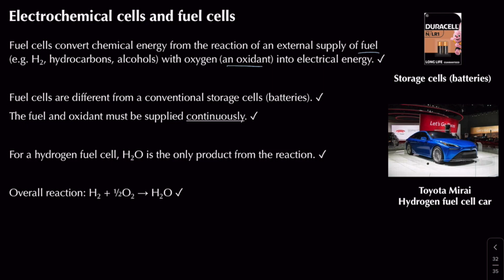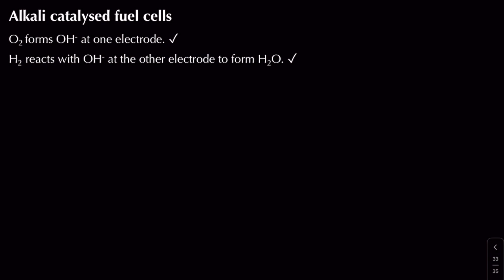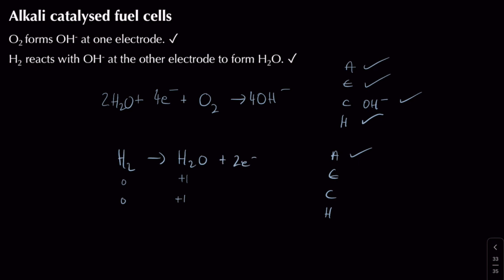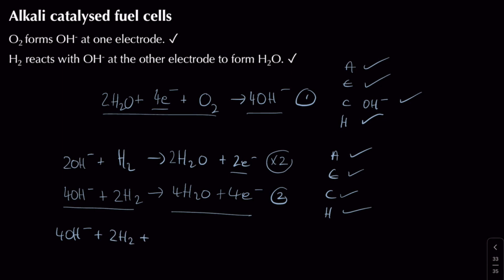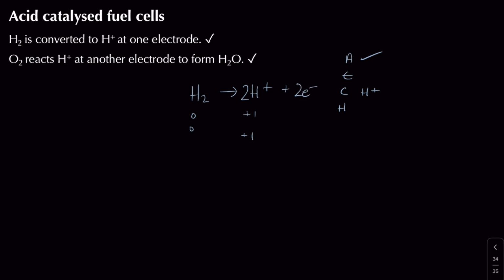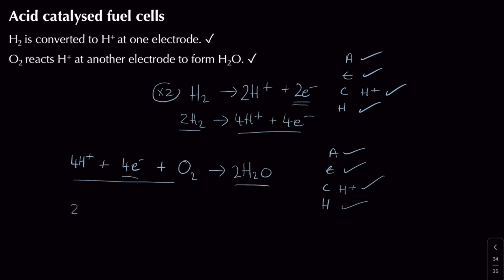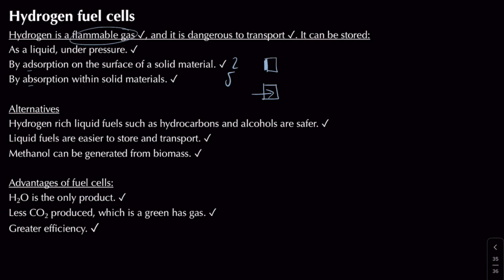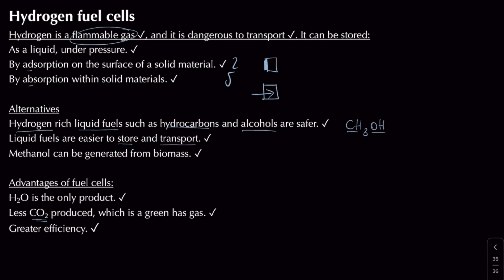Hydrogen Fuel Cells | Module 5: Redox and Electrode Potentials | Chemistry | A Level | OCR A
In this video we work through fuel cells involving redox reactions. You may wish to pause the video and try tasks yourself then, check and reflect on your answers. These are pretty common in exams for OCR A.